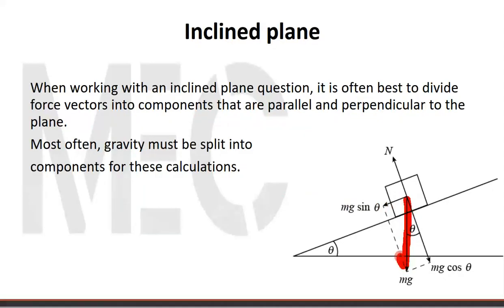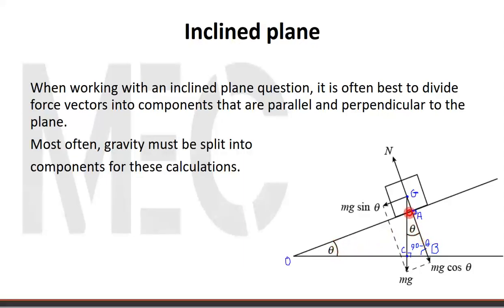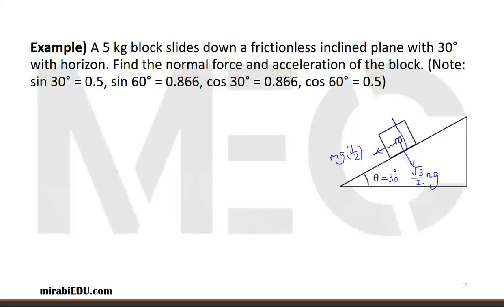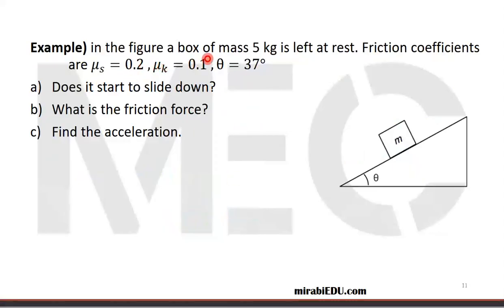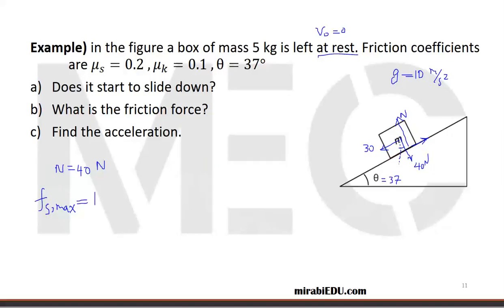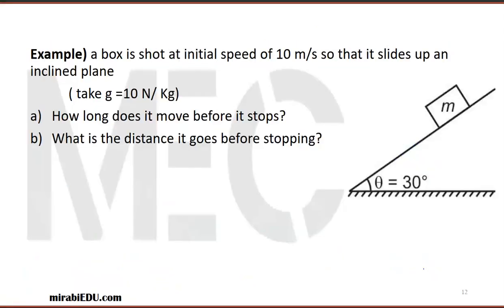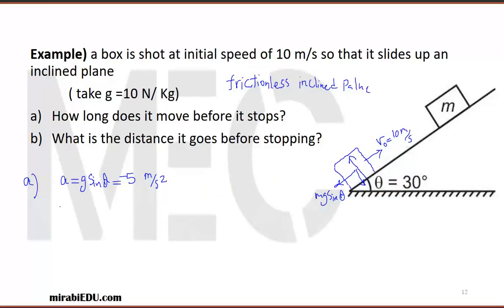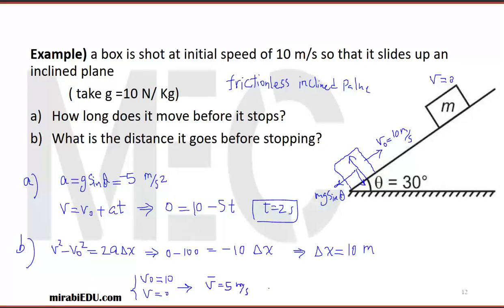MCAT Physics: Inclined Planes Explained with Examples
This 16-minute video is a free preview of my full MCAT Physics and Math Course, designed for pre-med students who want to master physics with clarity and confidence. In this session, we focus on inclined planes, resolving forces, and problem-solving techniques you’ll need on the MCAT.

Mirabi Educational Center: mirabiEDU.com